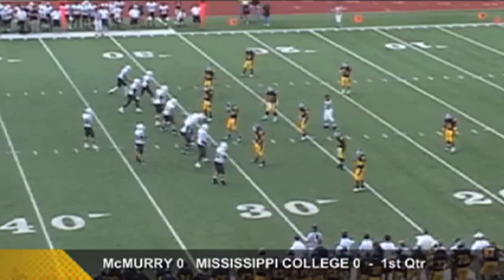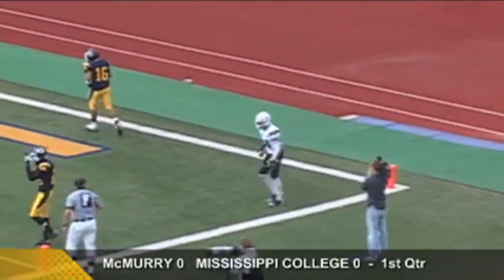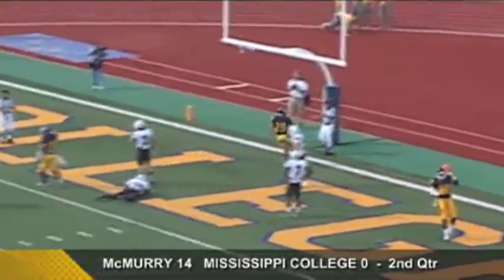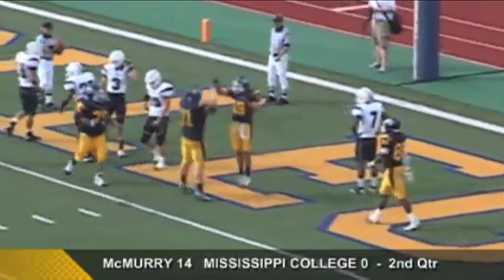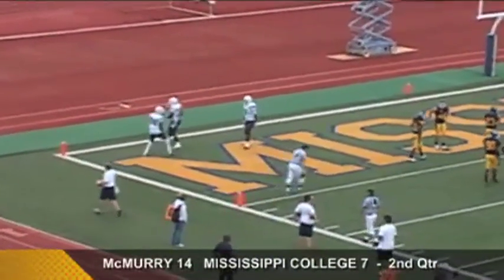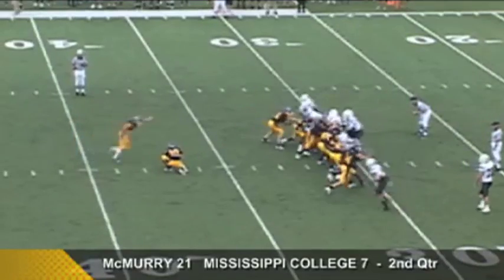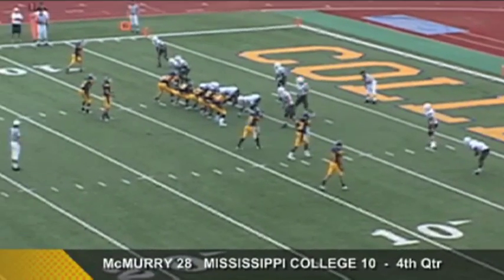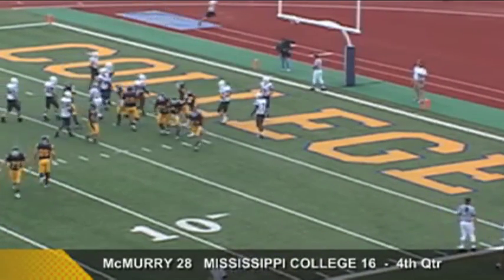NCAA Football - McMurry University 28, Mississippi College 17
Game Highlights - November 13, 2010 - Robinson-Hale Stadium, Clinton, MS